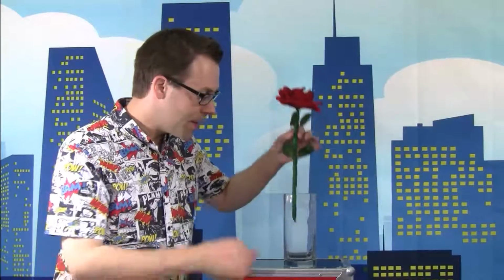Breakaway Flower Magic Trick Alan Wong Gospel Magic